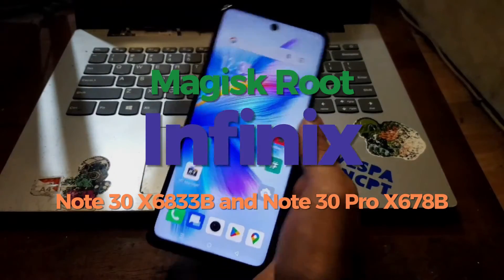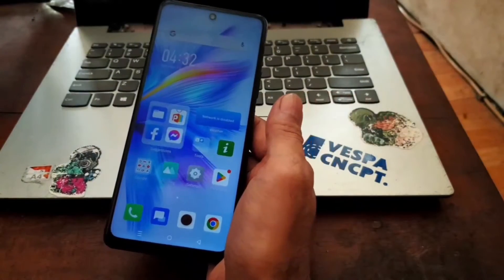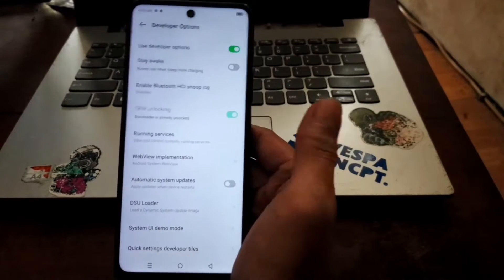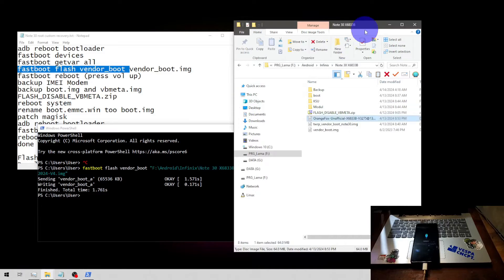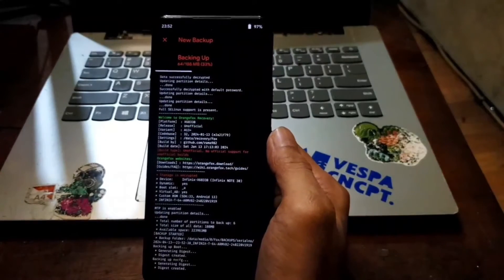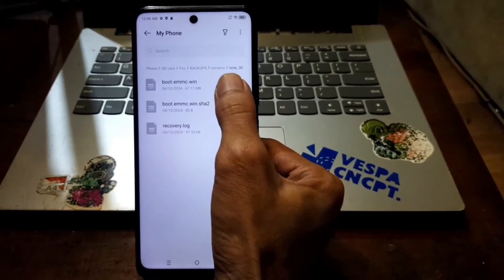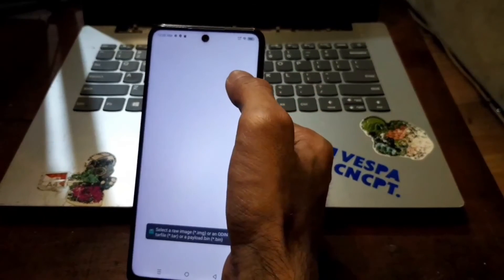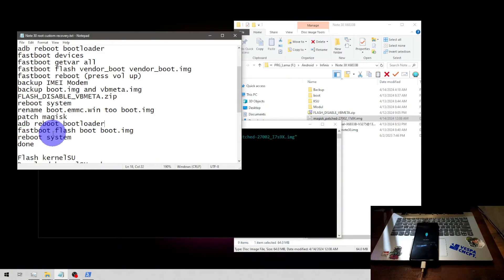Infinix Note 30/ Note 30 Pro -Magisk Root Using Custom Recovery (Update Android 14 Check Desc)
Complete guide to root your Note 30 (X6833B)/ Note 30 Pro (X678B), same step different files
Process include unlock bootloader, custom recovery, get boot.img and flash magisk.
Make sure follow all the steps and use right files!

Update May 2024 (check my blog)
Latest custom recovery support Android 14 XOS
Latest custom recovery support A13 v3866 (Note 30) and V4104 (Note 30 Pro)
dump v3866 boot.img note 30

Jasa oprek HP Jakpus (Android Mobile Services)